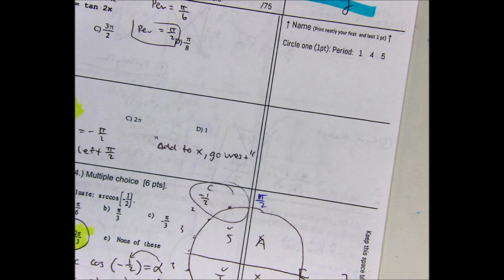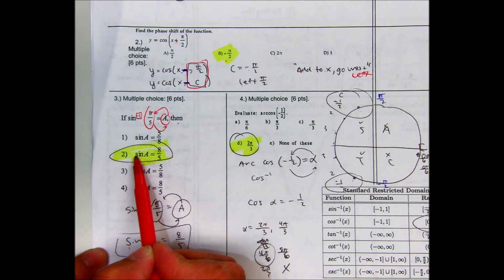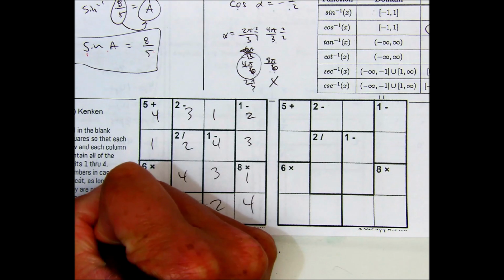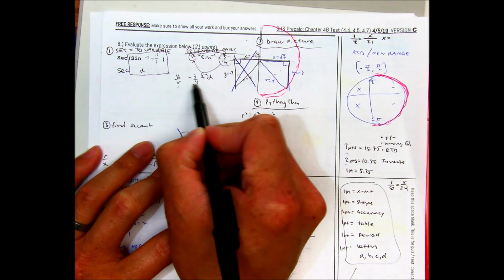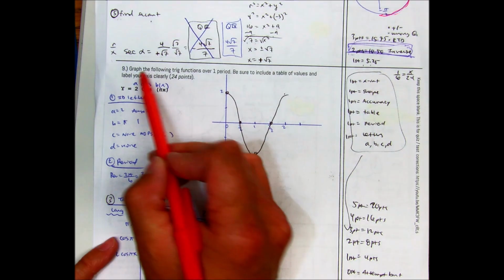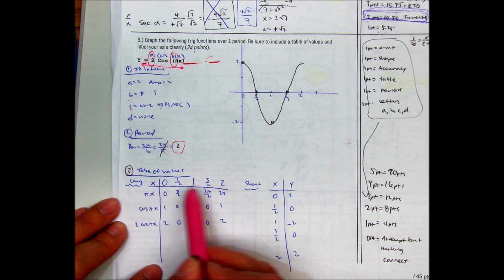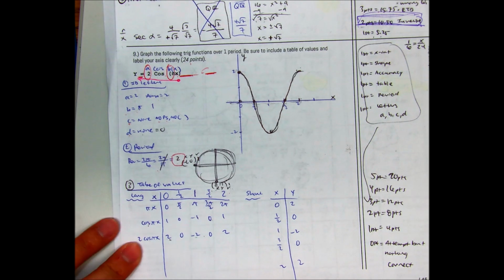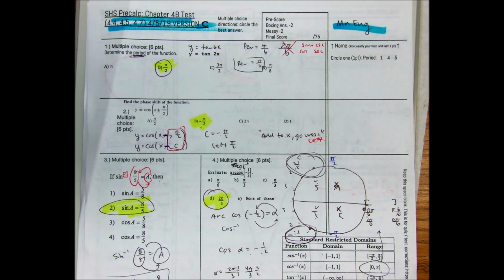SHS Precalc: Chapter 4B Test (4.4, 4.5, 4.7) 4/5/19 VERSION C